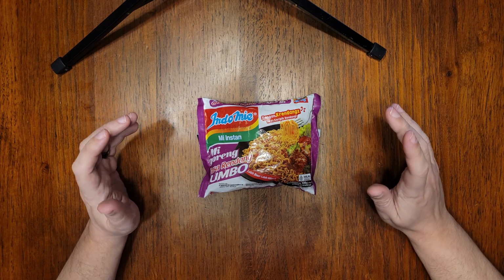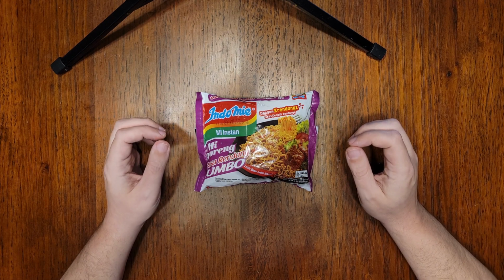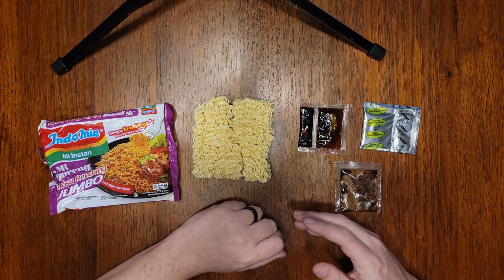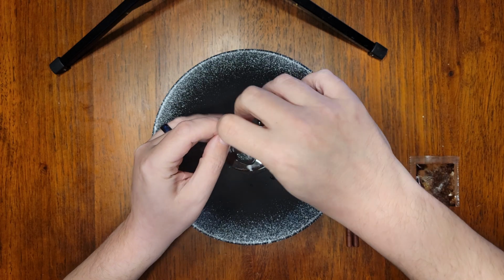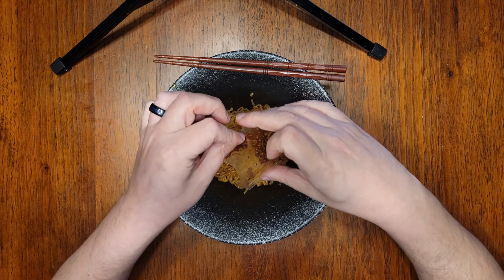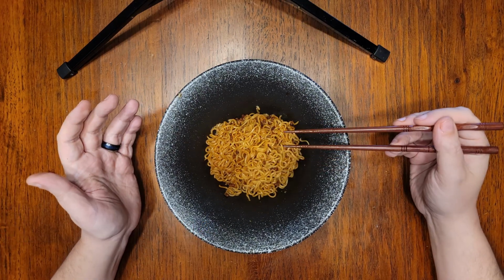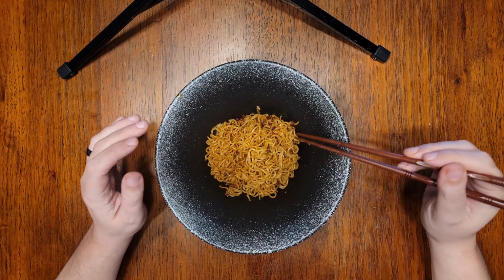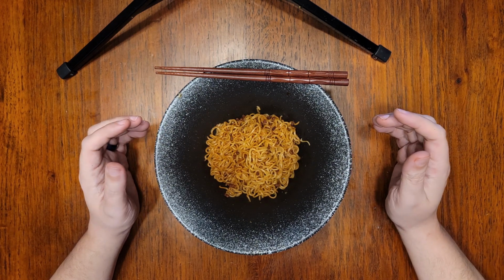Indomie Mi Goreng Rasa Rendang Review | Noodle Journey Episode 191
for a complete searchable index of every single review, plus noodle news, site-exclusive product reviews, and more!

Noodle Journey is an episodic review series in which we learn all about instant noodle brands and products and then do a deep dive into the noodle quality, spice level, and overall flavor. All reviews are as thorough as possible. The noodles are cooked according to the manufacturer's instructions using only the contents of the product package unless otherwise indicated. This ensures that the review is as unbiased as possible and evaluates whether or not I think a product is worth a purchase either as a standalone meal or as a base that you could spruce up. Each review represents my personal opinions and is for informational/entertainment purposes only. I am not responsible for how the information is interpreted or used.

Here's a variety from Indonesia that I've wanted to review for years. This is an instant noodle take on an extremely popular Indonesian beef dish with a unique blend of spices you may not have had before. Check out this review of Indomie Mi Goreng Rasa Rendang for all the details!

0:00 - Introduction
2:10 - Ingredients
3:06 - Assembly
5:49 - Review
8:45 - Final Thoughts